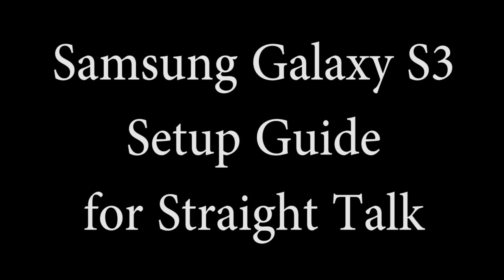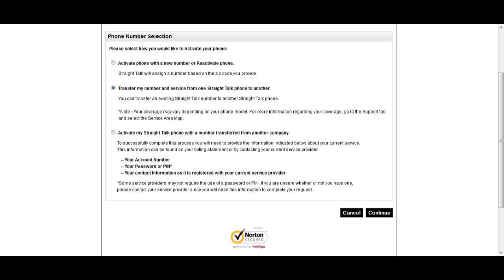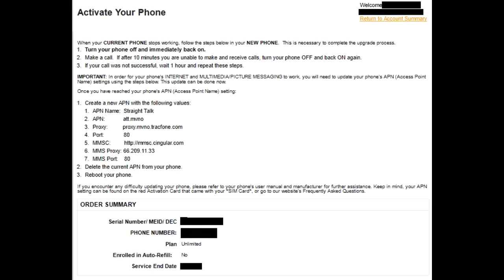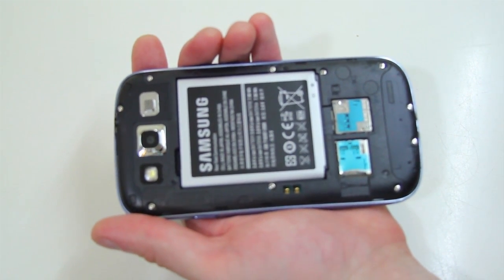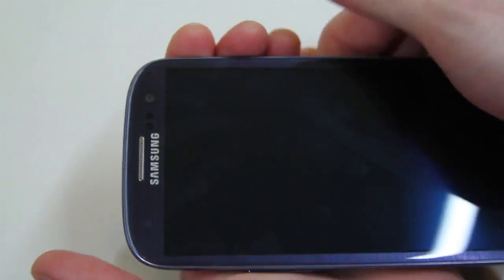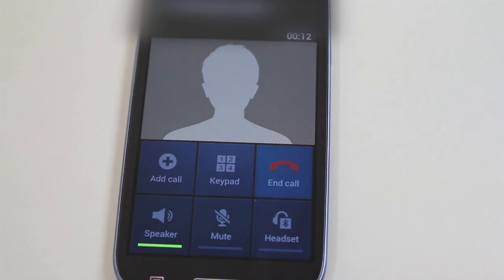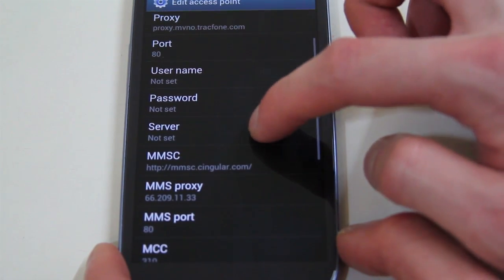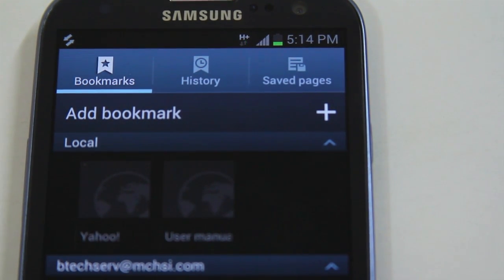Samsung Galaxy S3 Setup for Straight Talk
How to setup a Samsung Galaxy S III for Straight Talk Service. Covers transferring number, testing SIM activation. Also covers picture messaging and data setup.
APN Settings below
Name: Straight Talk
APN: att.mvno
Port: 80
Username/Password: none (change these to blank)
Server: Not set
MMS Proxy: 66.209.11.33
MMS Port: 80
MCC: 310 (did not change from default)
MNC: 410 (did not change from default)
Authentication type: Not set (did not change from default)
APN type: default,supl,mms (did not change from default)
Bearer: Unspecified (did not change from default)